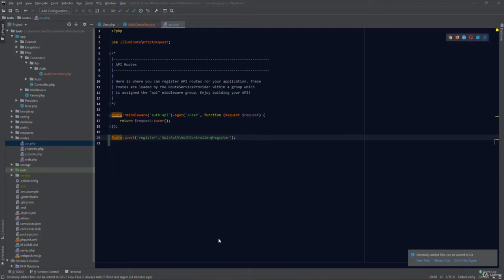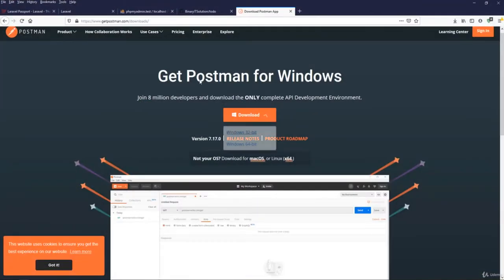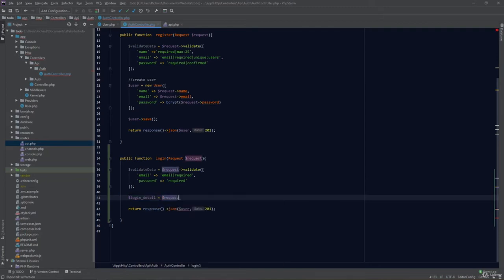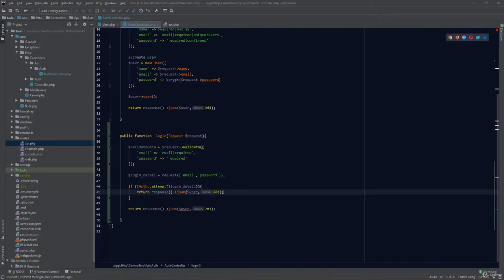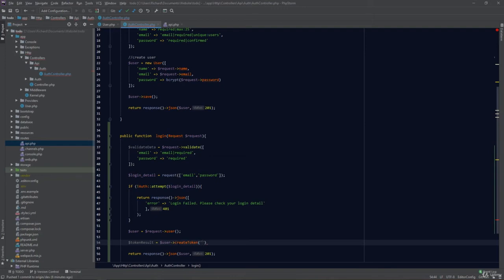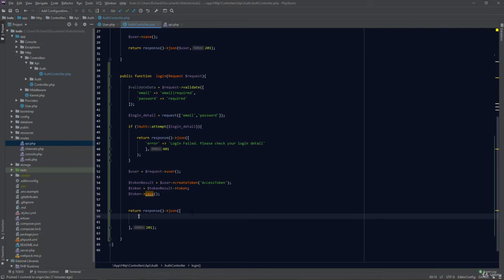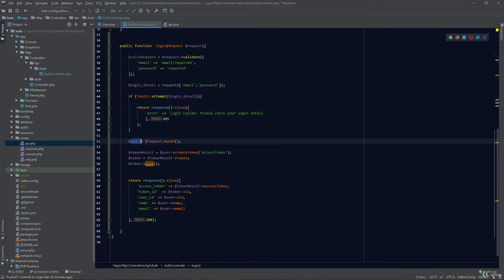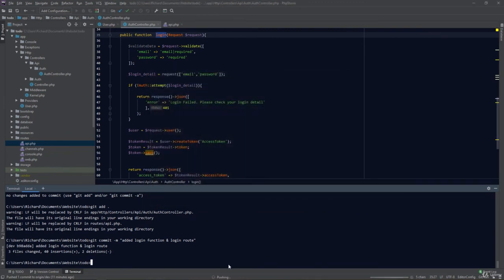101 Login function and Route